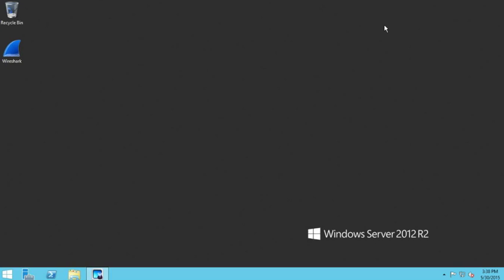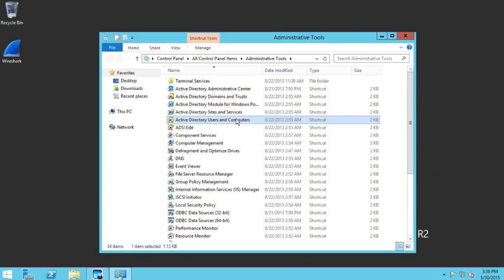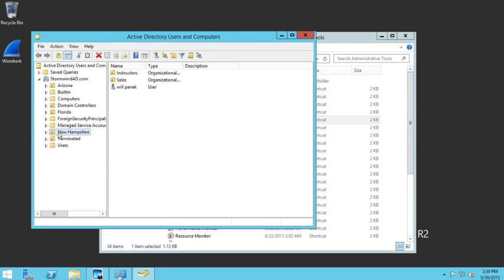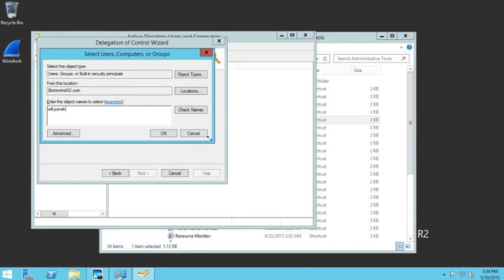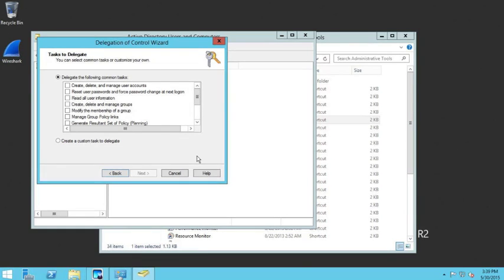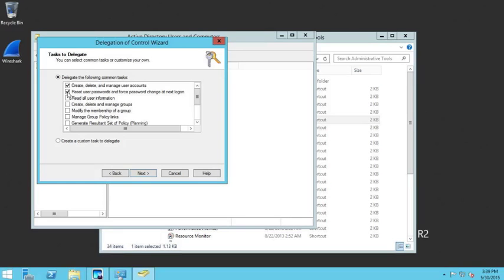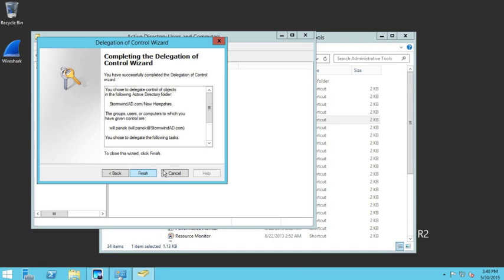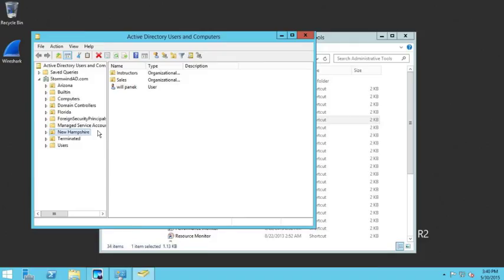Delegation Control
In this video, StormWind Studios Sr. Microsoft Instructor and Sybex Author William Panek shows you how to setup delegation for an Organizational Unit. This was done on a Windows Server 2012 R2 system but it works the same on Windows Server 2008, 2008 r2, and 2012.